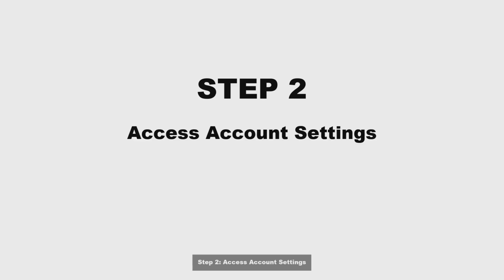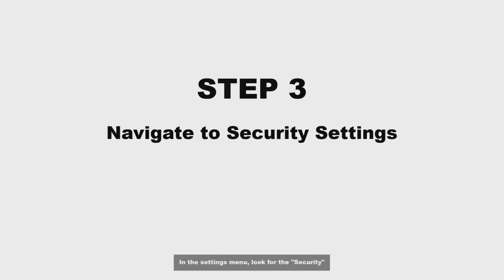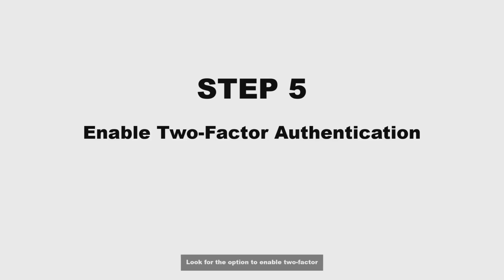How To Change Security Settings On Upwork 2026 (QUICK STEPS)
In this video, we will show you how to change security settings on Upwork 2026 with quick steps. Learn the essential tips to enhance your account security and protect your freelance work.